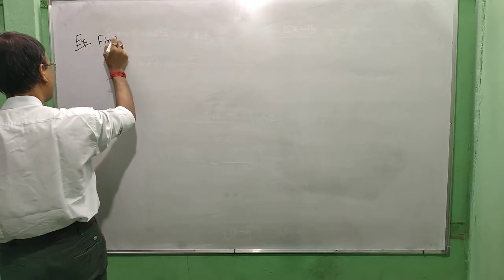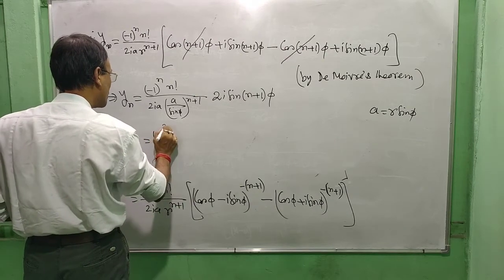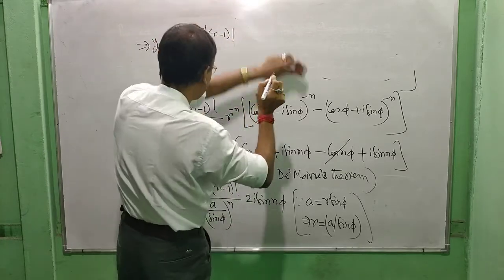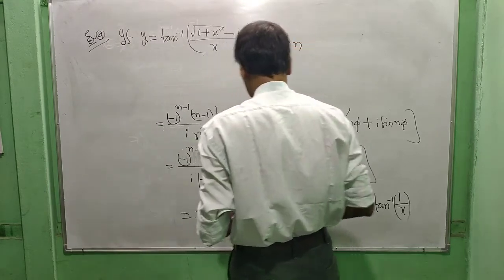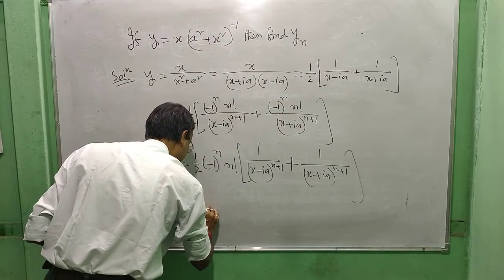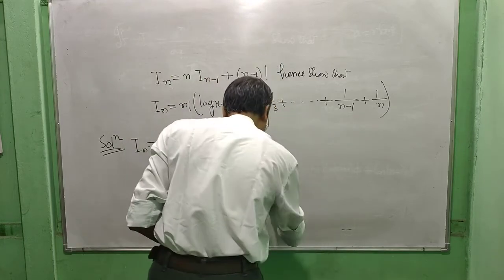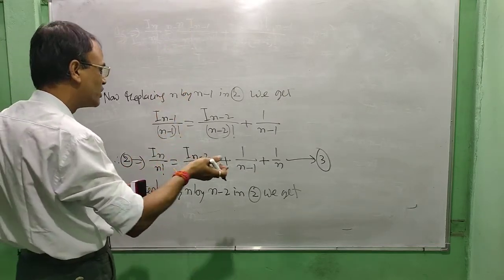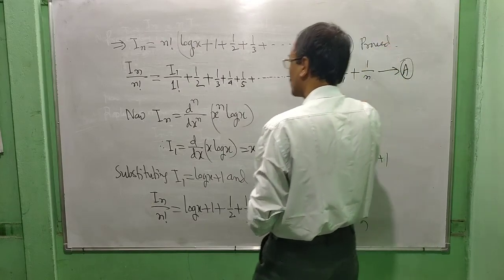The nth derivatives ||B SC 1st semester || Maths (Hons) by R C Deka(Lecture 4)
Successive differentiation (the nth derivatives) ||B SC 1st semester || Mathematics (Honours) by Ramen Ch Deka(Lecture 4)